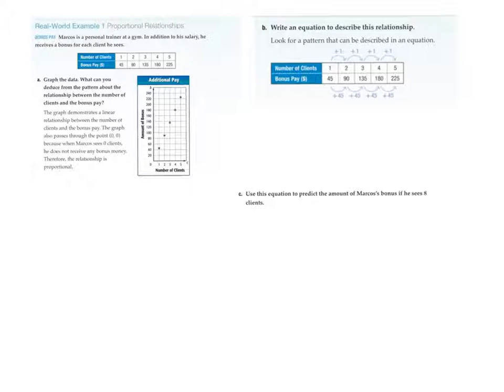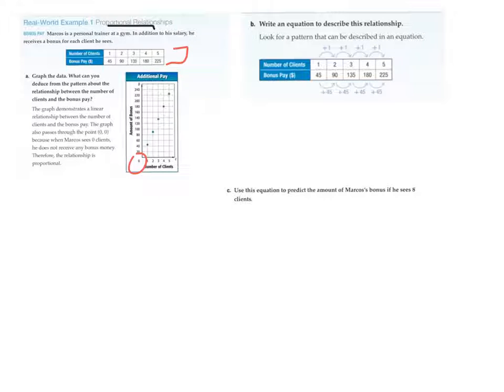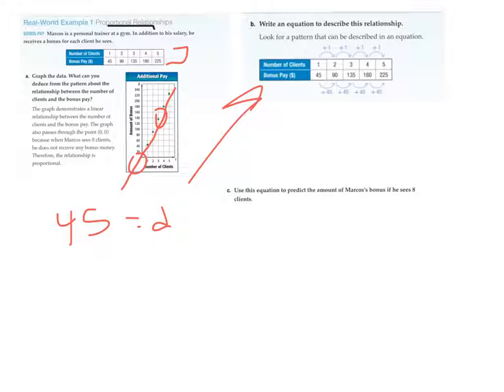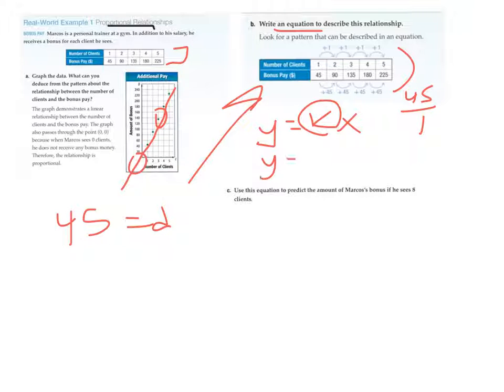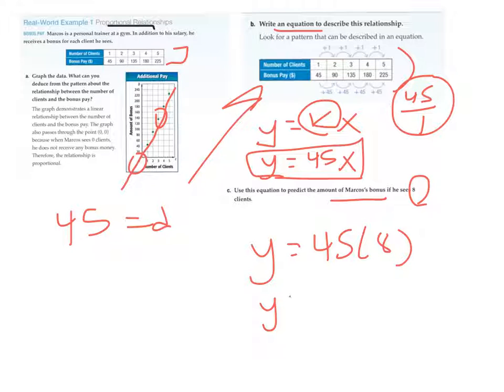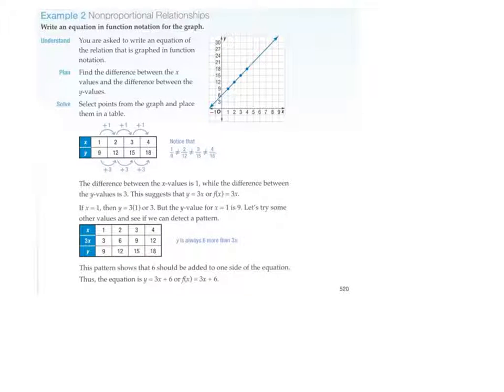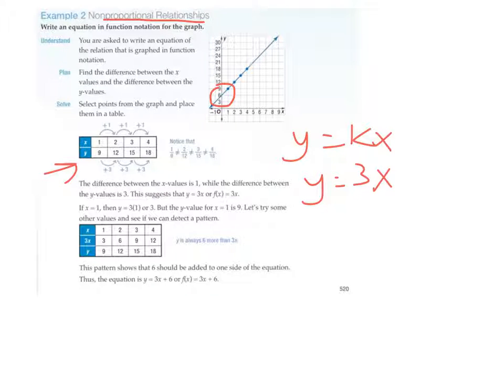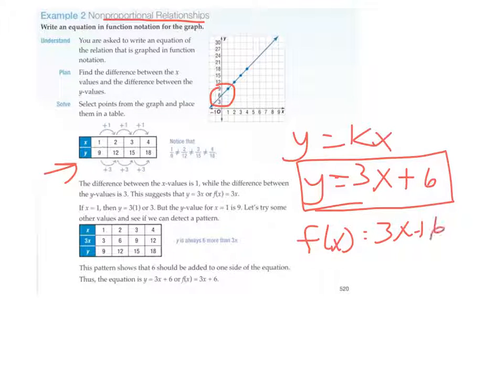Assign#12 3-6 proportional and non proportional